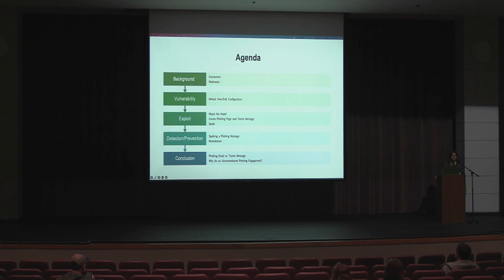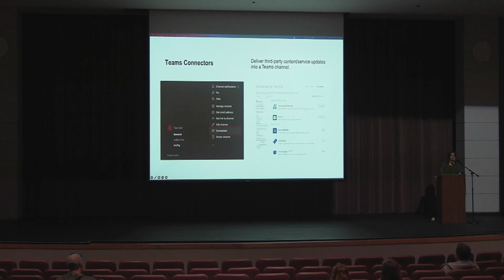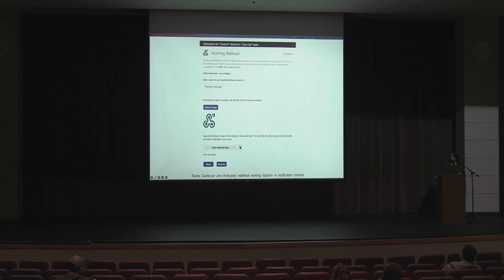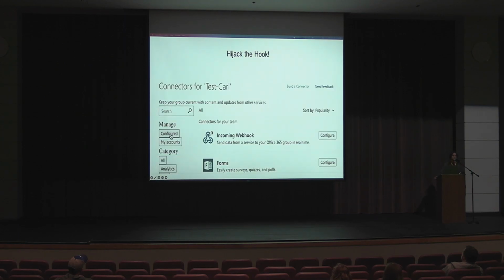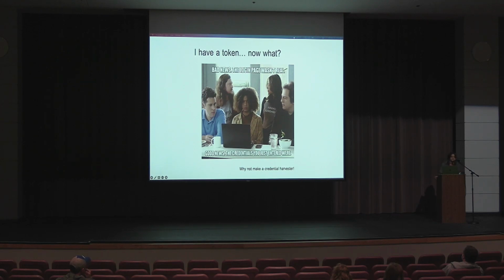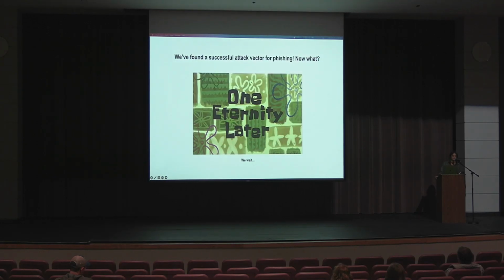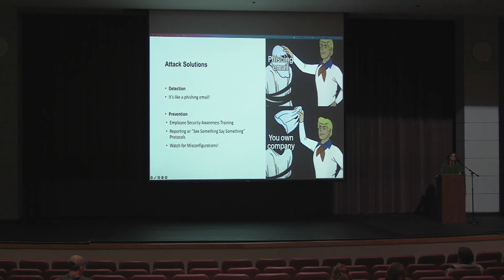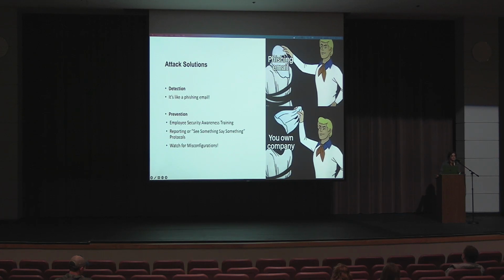Abusing MS Teams Security Misconfigs. for Webhook Hijacking and Other Shenanigans - Jessa Gegax